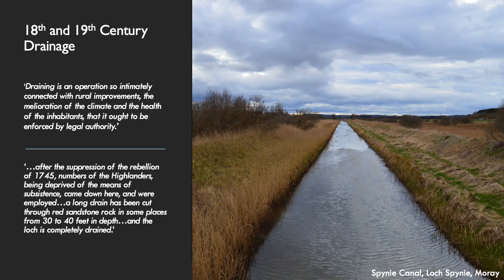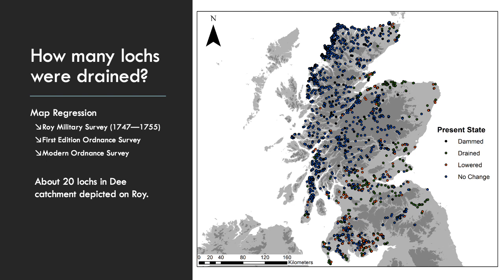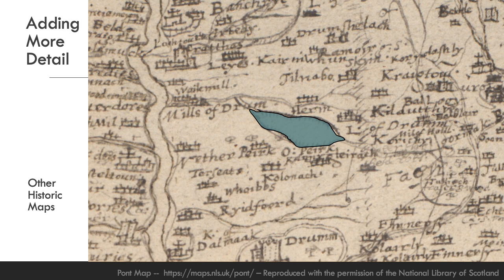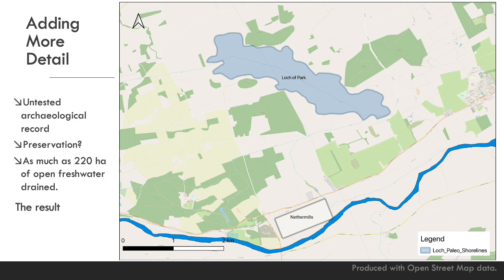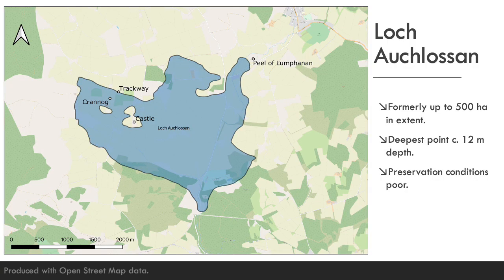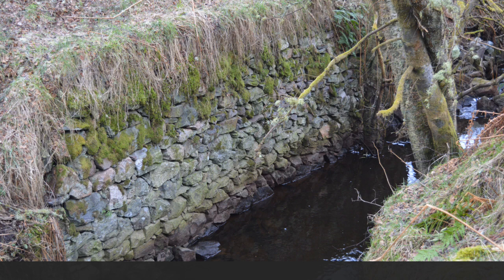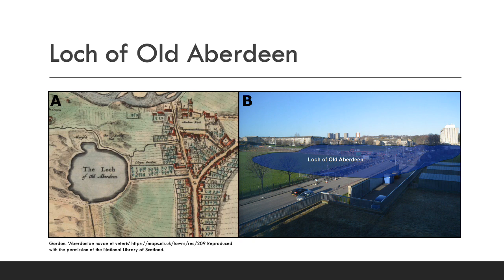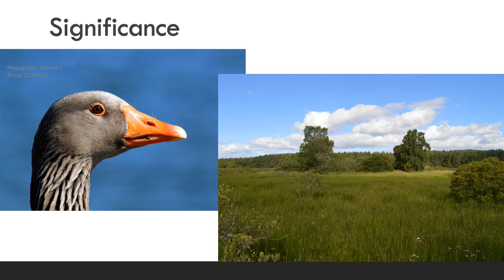Lost Lochs on Deeside and why Mesolithic Deeside might be interested: Michael Stratigos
Michael is an archaeologist interested in wetland and underwater archaeology. He is presently based at the Scottish Universities Environmental Research Centre as Post-doctoral Research Assistant investigating Iron Age crannogs in Loch Tay.